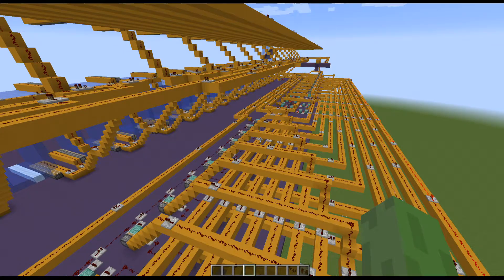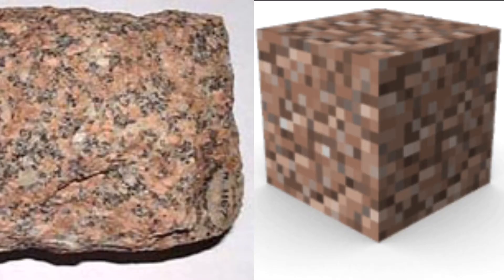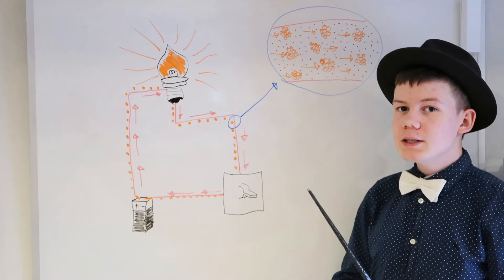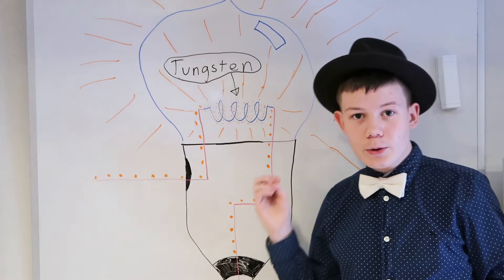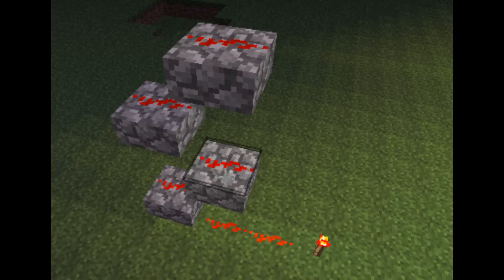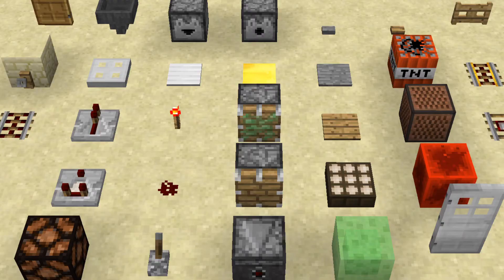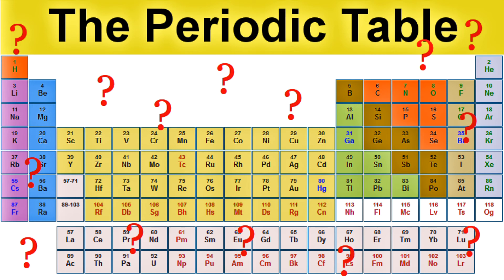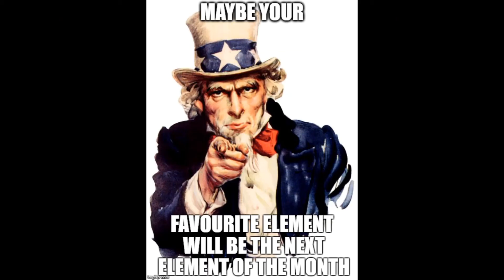Theory: I found REDSTONE in real life!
In the popular videogame Minecraft there is a mineral called “Redstone” that allows the player to create machineries almost like electricity, but does this mysterious powder exist in real life? Or, at the very least, was redstone based upon a real-life element or/and mineral?

Camera: Canon G7 X Mk. 2
Microphone: Zoom H1
Editor: Adobe Premiere Elements 15, Adobe Photoshop Elements 15